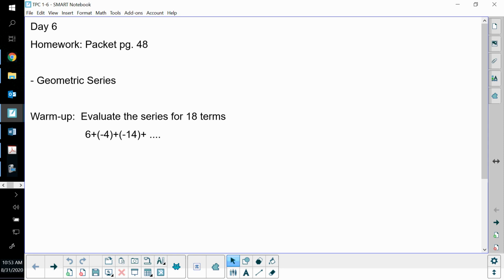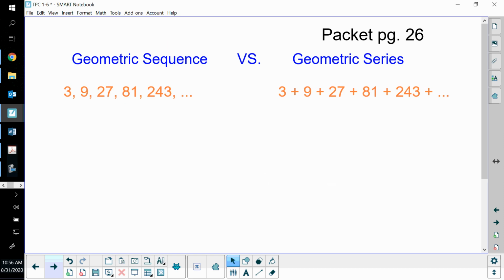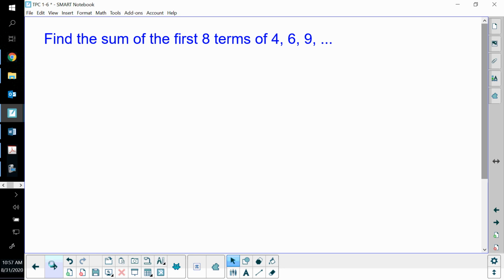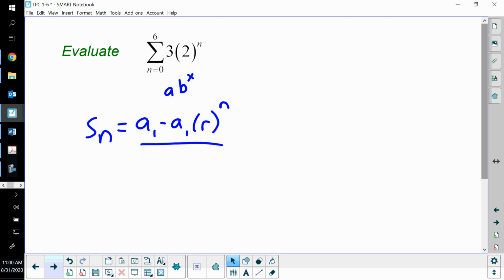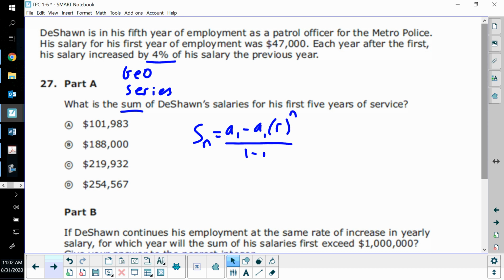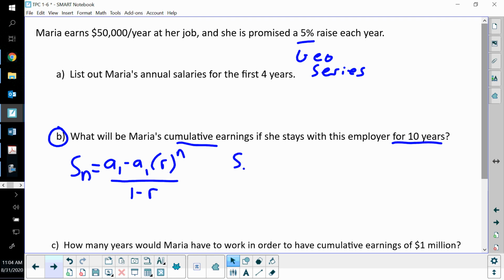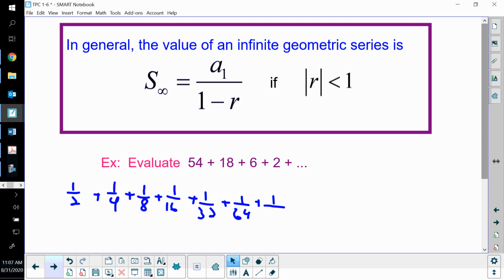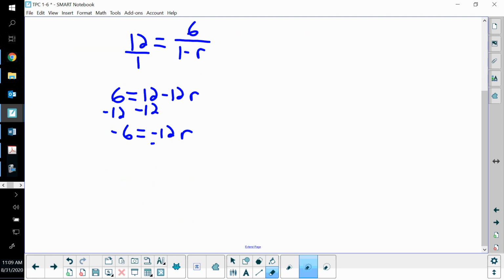Pre Calc with Stats Unit 1 Day 6